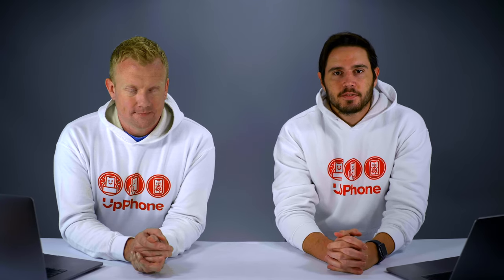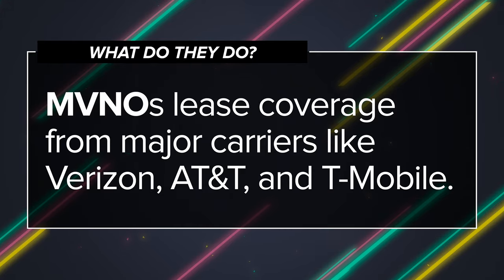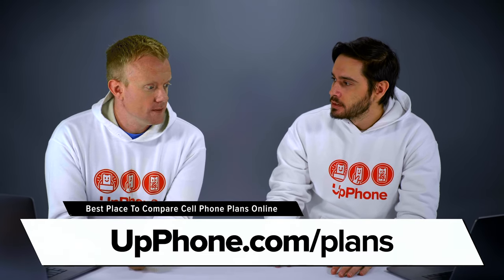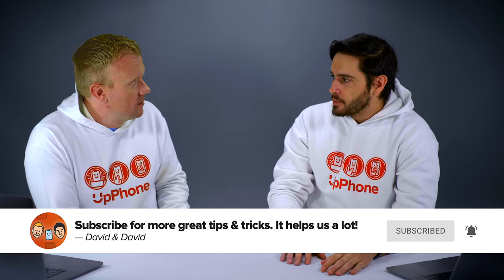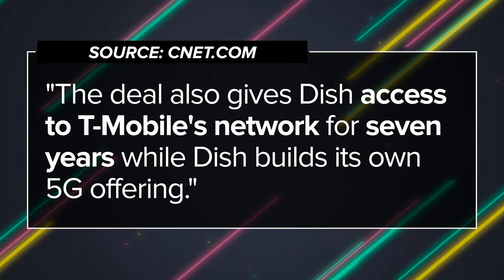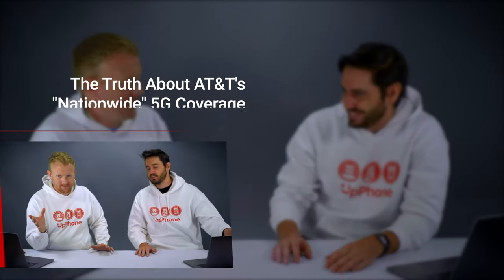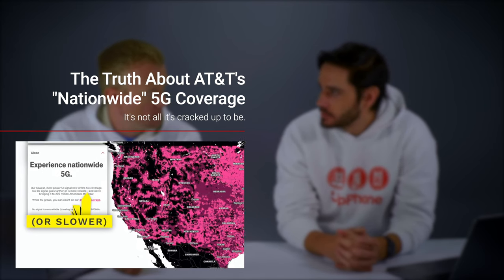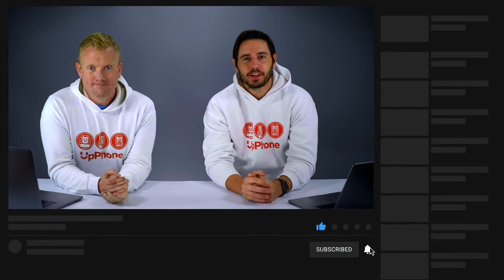What Is An MVNO? Mobile Virtual Network Operators, Explained!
Cell phone experts explain what an MVNO is and how they provide coverage to customers. MVNO stands for mobile virtual network operator. These are smaller carriers that lease coverage from major carriers and provide service on their networks.

Since they don't have to pay to maintain network infrastructure, they can often offer more affordable cell phone plans.

Some MVNOs include Tello Mobile, Ting Mobile, and Cricket Wireless.